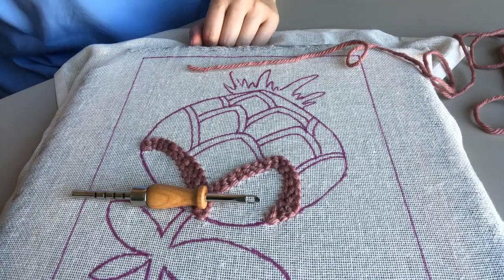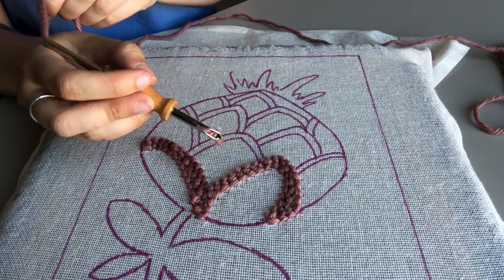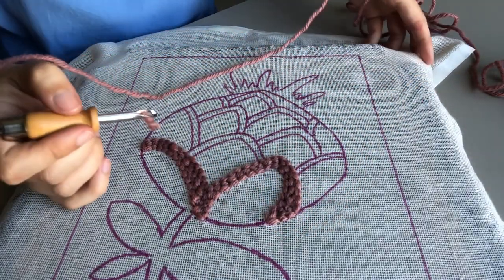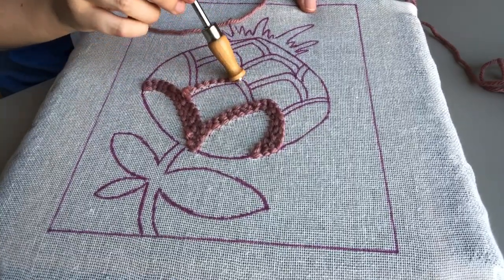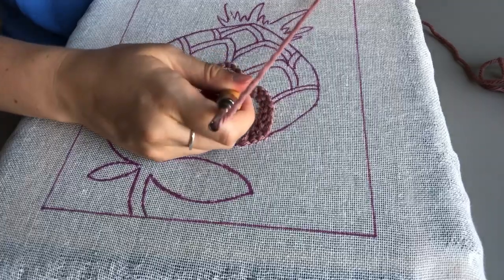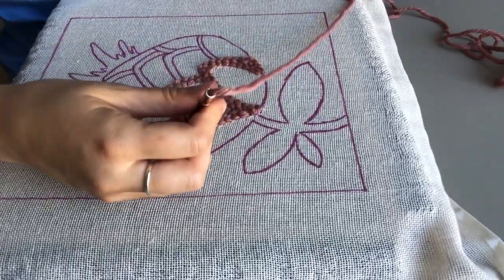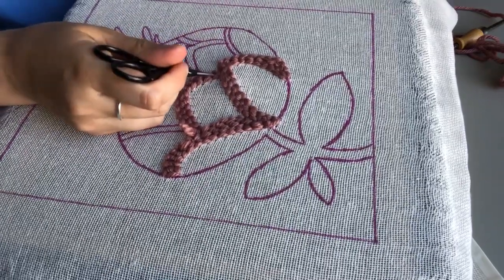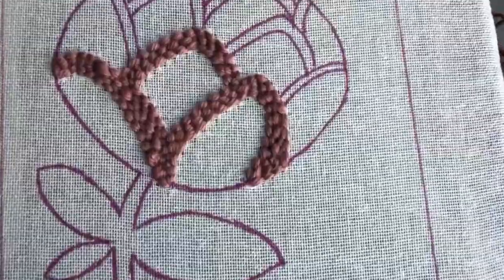Whole Punching: How to use an adjustable punch needle for punch needle embroidery / rug hooking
Short video showing you how to use the adjustable punch needle as shown on my Instagram page - Whole Punching